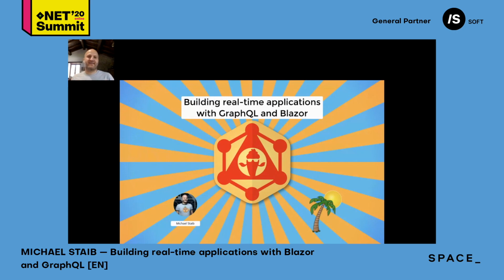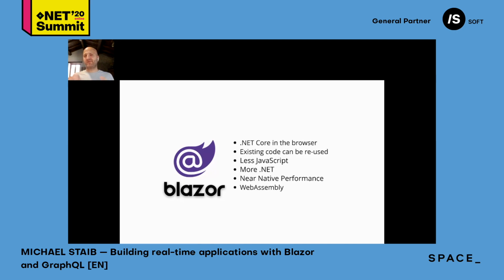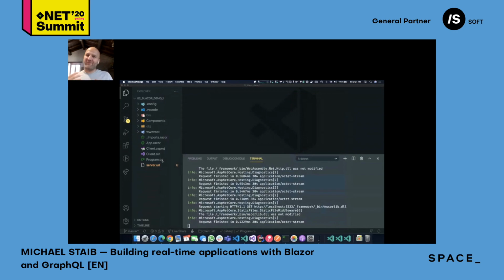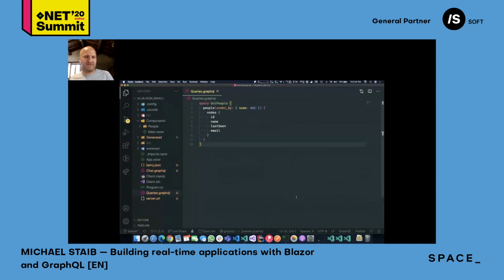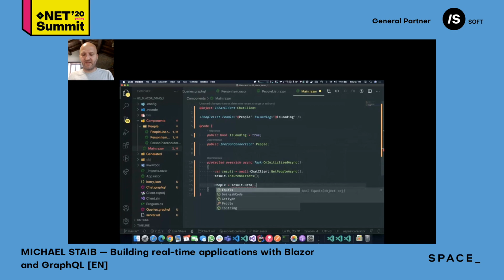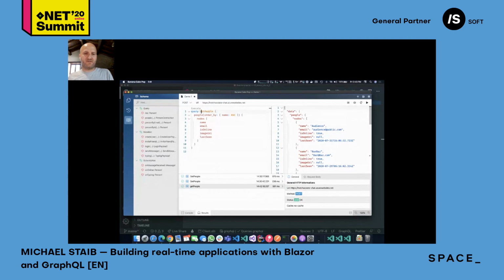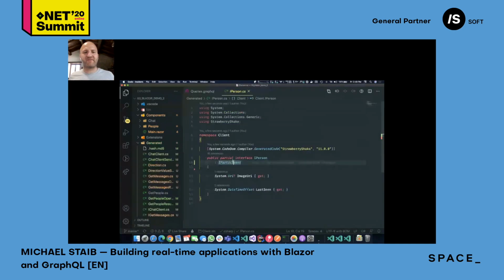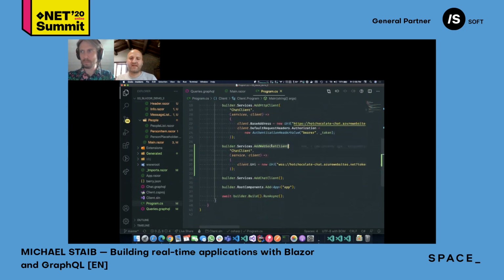Michael Staib, Building real-time applications with Blazor and GraphQL [EN]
.NET Summit 2020 Online Edition - the 4th community driven .NET conference dedicated to practical experience of solving business challenges with .NET and technical challenges in .NET application

Blazor and GraphQL combined will revolutionize how we build rich SPA applications with pure .NET.

Blazor for the first time in years gives us .NET developers the ability to develop applications that run in the browser. This allows us to use our knowledge that we acquired in the backend or with desktop applications and use that in the web.

GraphQL on the other hand changed how we work with data fetching. With GraphQL the frontend developer defines how the interface between the frontend and the backend looks like. We no more have friction between backend and frontend developer and are able to iterate much faster.

Let us explore together how we can put those to together and change how we design components by binding them to GraphQL fragments. With GraphQL the data becomes front and centre and drives our application.

After having a fundamental understanding of how GraphQL improves our data fetching needs in web applications we will move on and build a nice real-time application with Blazor and GraphQL. Let us together build a truly engaging next gen application and push Blazor to the limit.